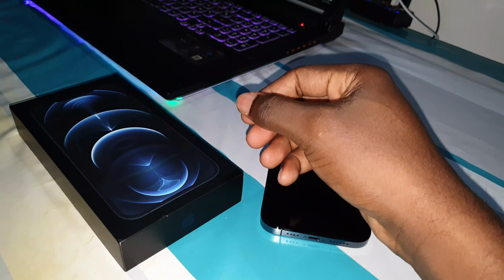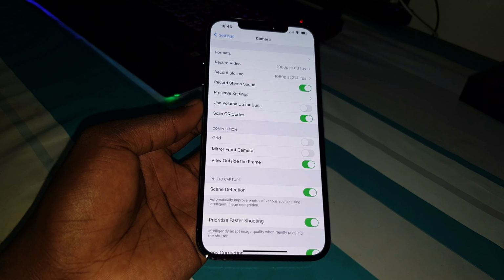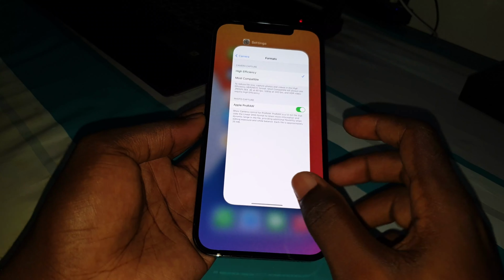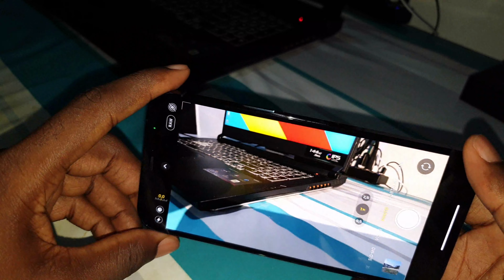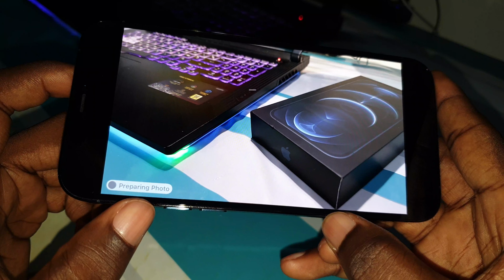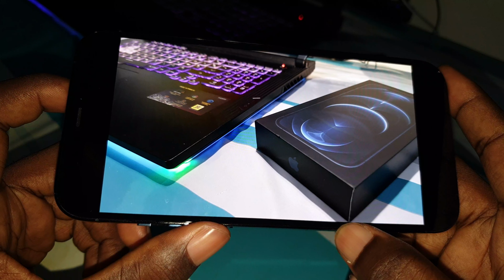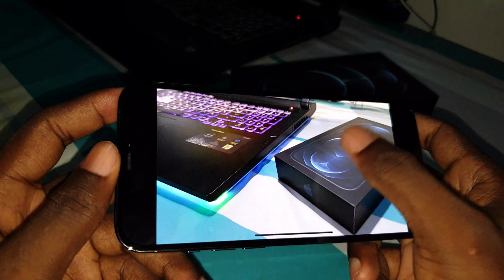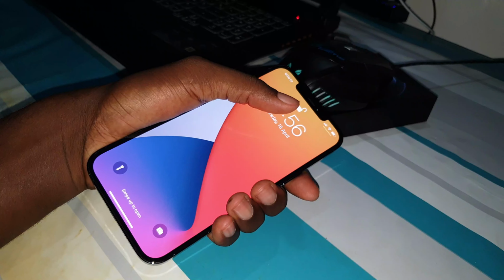How to Enable Apple ProRAW on iPhone 12 Pro Max - Test Review